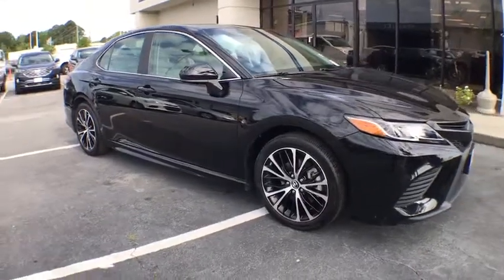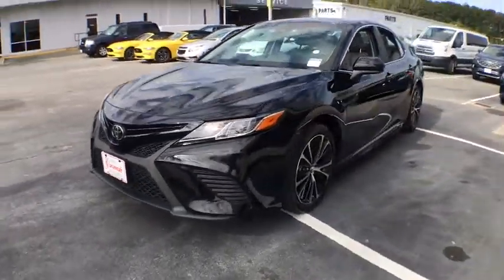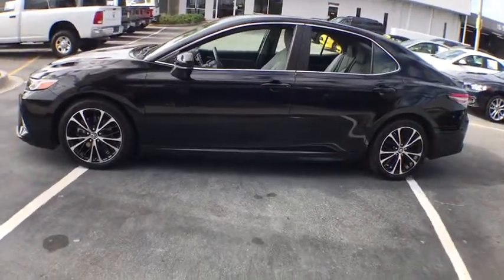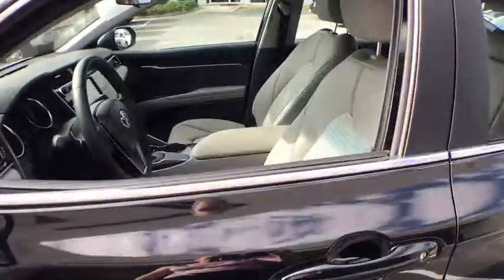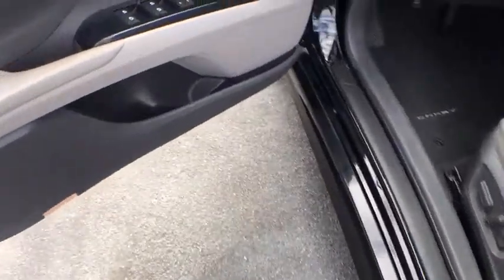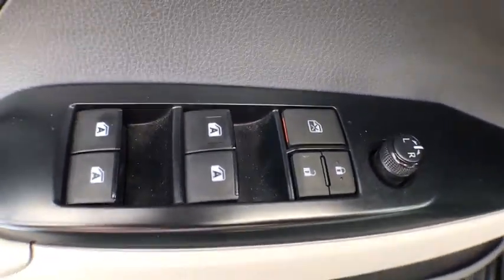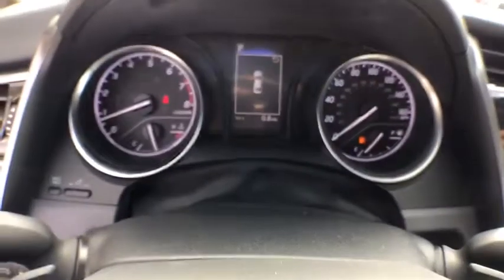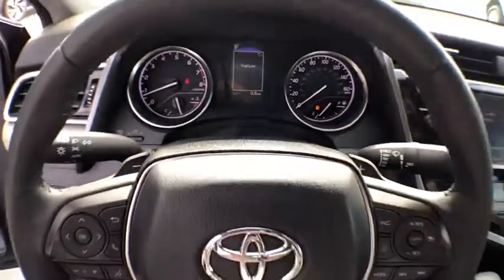2018 Toyota Camry Brunswick, Jacksonville, Waycross, Jessup, Hinesville, GA SAV1092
Midnight Black Metallic Used 2018 Toyota Camry available in Hinesville, Georgia at JC Lewis Ford Hinesville. Servicing the Brunswick, Jacksonville, Waycross, Jessup, GA area.

One-Owner**  Clean CARFAX.  Local Trade*  brSERVICES:  New Filters for Oil and Engine Air.  New Windshield Wipers.  brSPECIAL FEATURES:  Rear Vision Camera with Dynamic Guidelines.  Active Cruise Control.  Auto Beam Headlights.  Power Driver Seat.  Leather Sport Steering Wheel with Audio & Bluetooth Controls.  TPMS with Direct Pressure Readout.  Spoiler.  brOdometer is 10,500 miles below market average! 29/41 City/Highway MPG  brFor your peace of mind we have included over 20 plus photos and a video, so you can judge the condition of the vehicle yourself. As you do your comparison shopping, you will see J.C. Lewis Ford offers some of the best values in the market. We will provide you with a CarFax report.